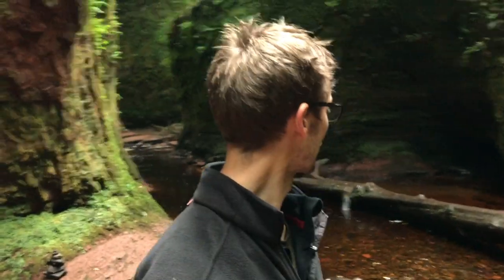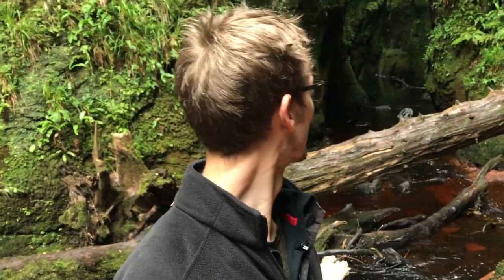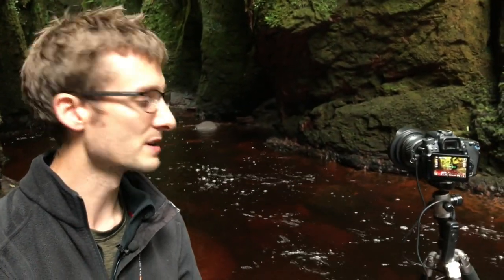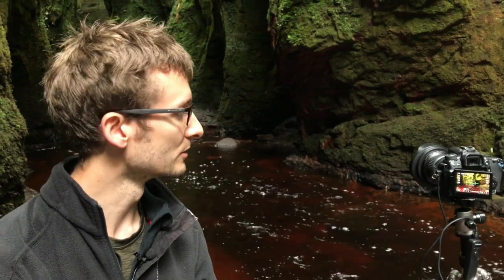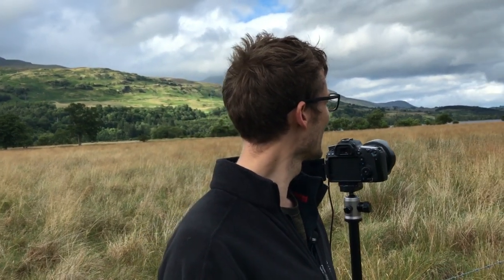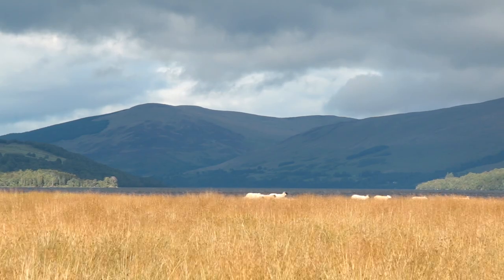Landscape Photography | Devil's Pulpit and Loch Tay, Highlands, Scotland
This is a day trip I made to the Devil's Pulpit (Finnich Glen) and then Loch Tay. Following my adventure as a landscape photographer in the Highlands and in Scotland.